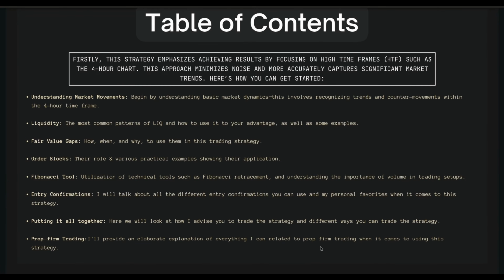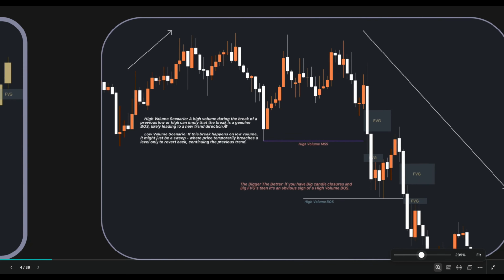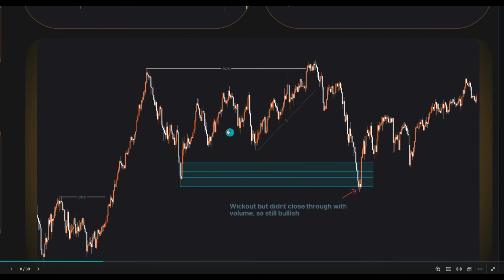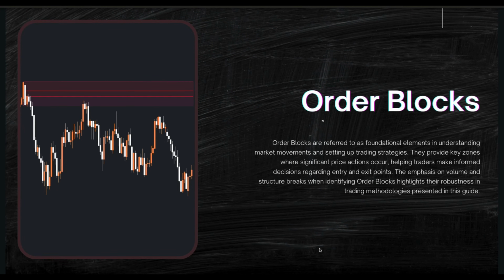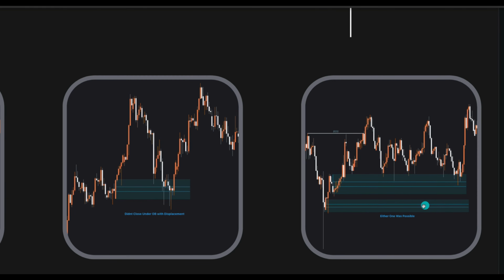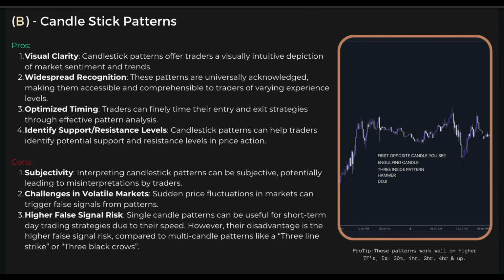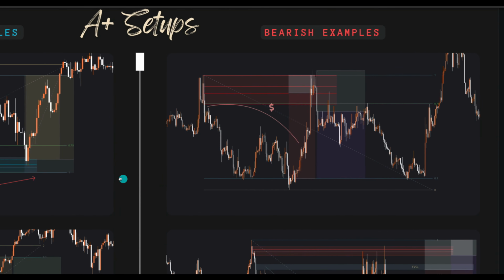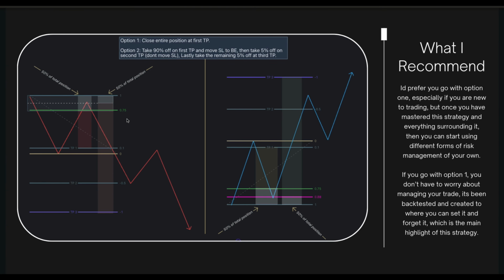MY HIGHER TIME FRAME SWING STRATEGY TO QUIT THAT 9 TO 5 !! | A Fibonacci Trading Strategy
👨‍🏫 Ready to break free from the 9-to-5 grind? In this video, I'll reveal the ultimate strategy to manage and pass any prop firm and personal trading account. Learn proven techniques, insider tips, and effective methods to achieve consistent success. Let's dive right in and transform your trading journey!

🔗 LINKS -
🎧 Music: @blissmusic TheRelaxedMovement @ChillhopMusic   @LofiTokyoGirl  @MusictagJazz  @MindAmend  @jazzalchemyquartet.  @lofimiami @loficultureofficial @WhiteBatAudio @VLSCMW